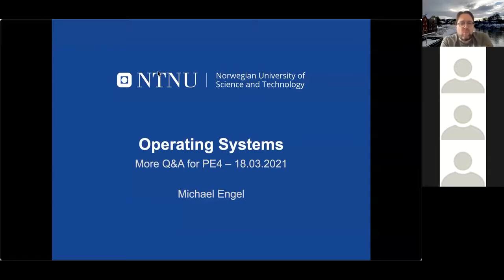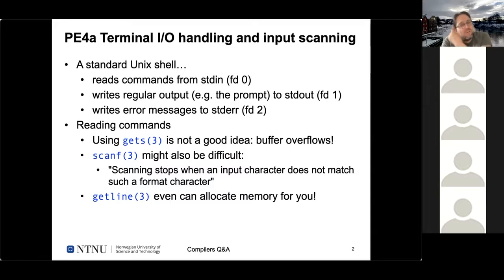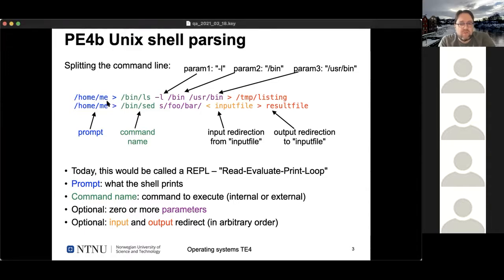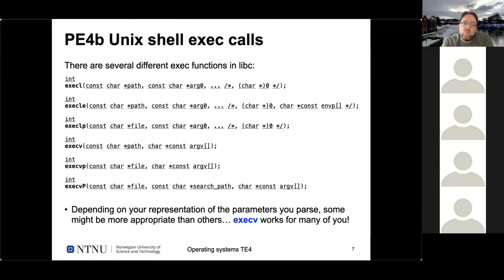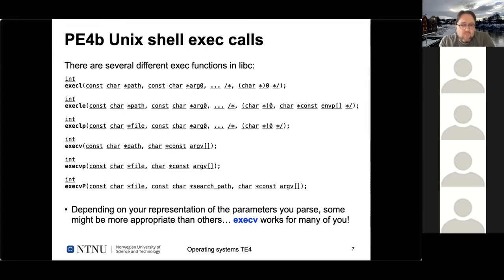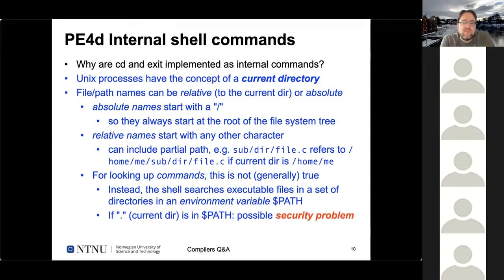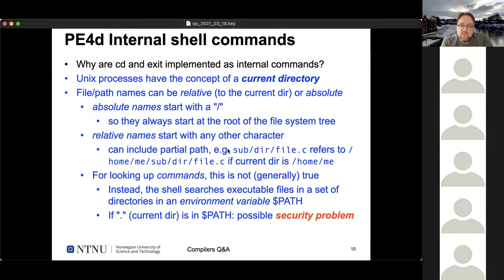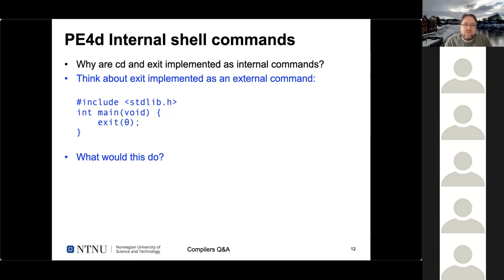Operating systems PE4 Q&A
Q&A session (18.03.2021) with additional hints for PE4